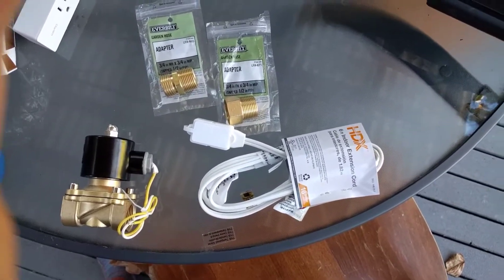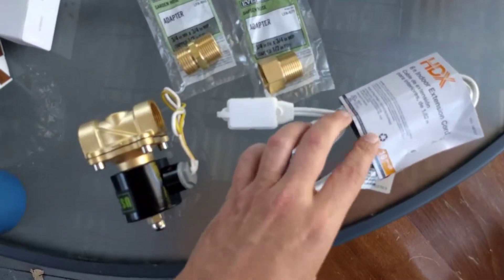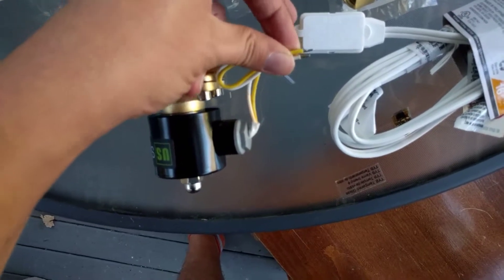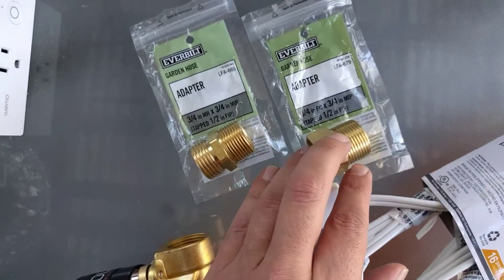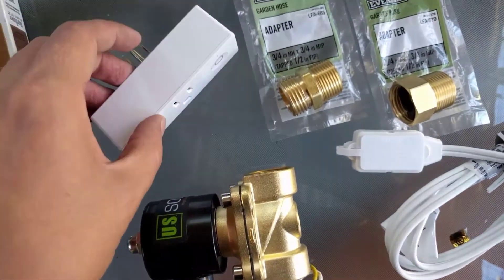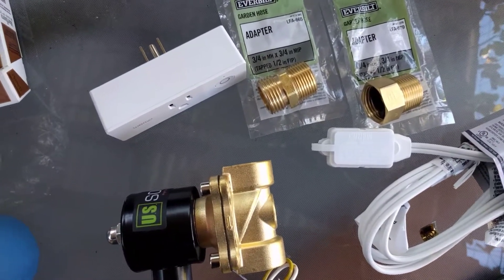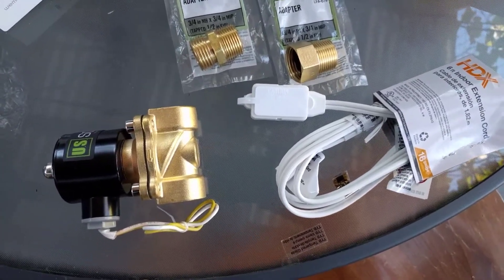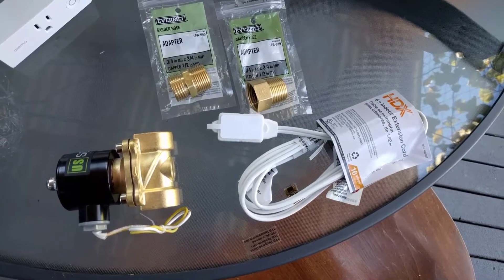Build your own iot smart sprinkler timer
Using off the shelf parts you can build a fully programmable (through the wemo app) sprinkler timer.  The wemo switch I used works with both Samsung Smartthings and Home Assistant. The Wemo app itself lets you do some basic programming to automate the on-off times. I added the Wemo switch into Home Assistant, and then wrote an automation to tie into a weather forecasting service.  (yr.no)

The valve I used was 110v Ac, so in the U.S. you can plug it straight into the wall.
Here's a link to the pump
Some other users have mentioned the pump gets hot if left on too long. I've been using it for 3 minutes at a time on the hour - so far no problems at all. (Specifically for re-seeding the lawn - grass is coming in great, btw)

Adapters are needed to convert pipe thread to hose thread. I used teflon tape to be thorough.

As of October 2017, it looks like there's no IOT smart hose timers on the market that let you use complex programming, or integrate with popular smart home hubs like Smartthings and Home Assistant. I hear the Orbit timer reportedly works poorly with Smartthings, and works alright with the Iris system. (I don't think Iris ever really caught on - fortunately they used the Zigbee protocol, so most of the components will work with other systems.)
It looks like the Edyn makes a decent smart timer - but I've been trying to buy one for months and can't seem to get my hands on em.
If there's a better smart hose timer out there, I'd be delighted to give it a shot.

This is probably not safe. Try at your own risk.